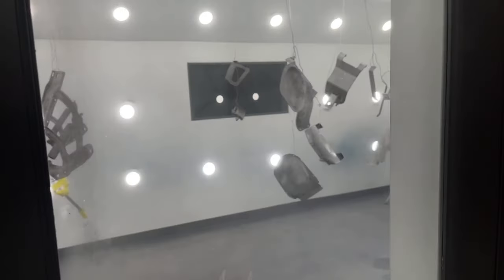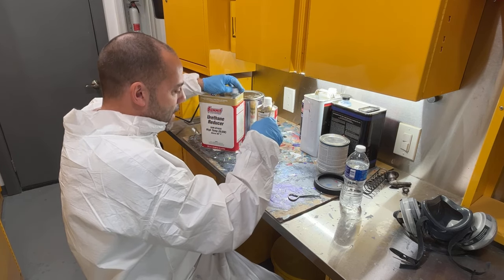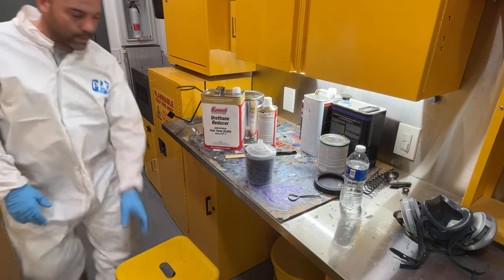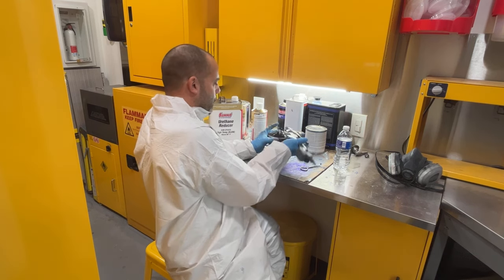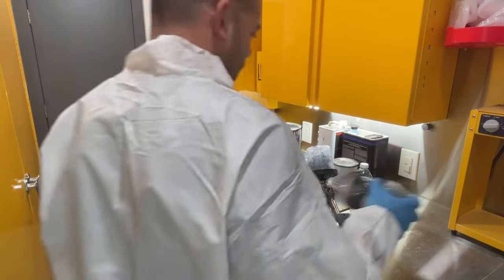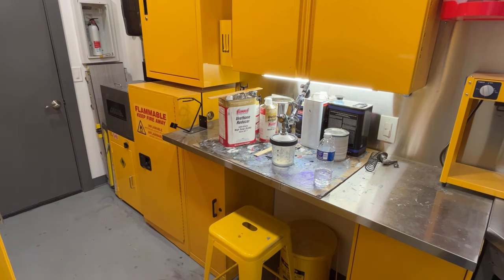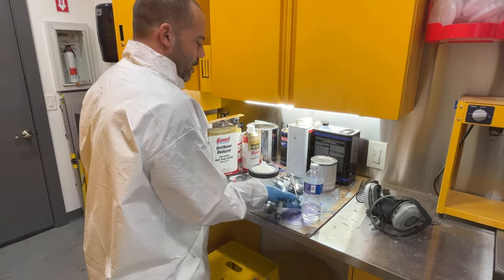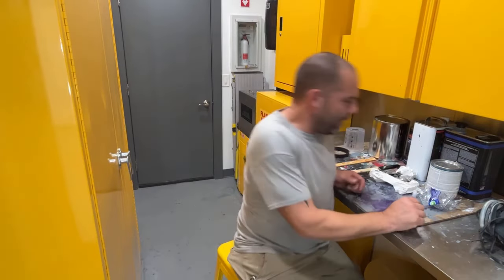Painting satin black parts for the 1959 and 1964 Chevy impala convertible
And this video I paint satin black parts for the 64 impala convertible, and the 1959 Chevy impala convertible